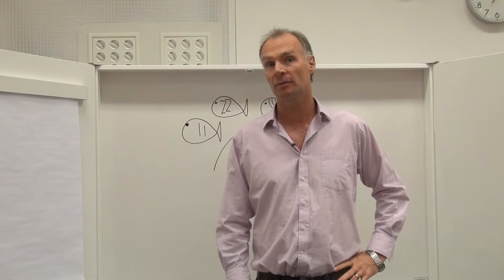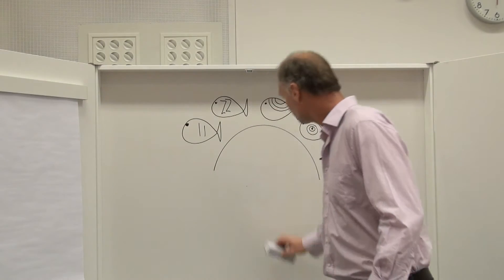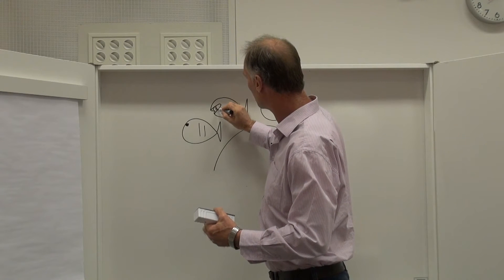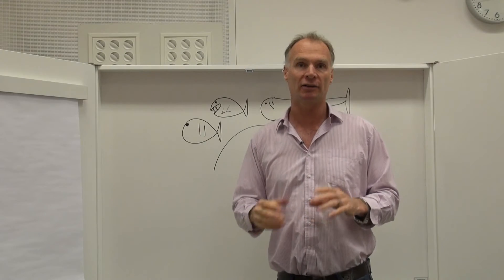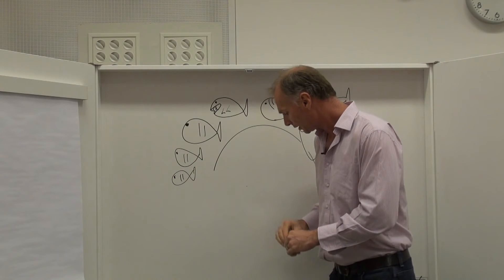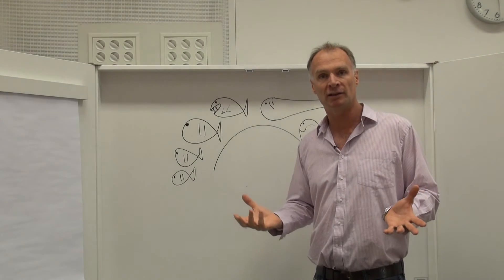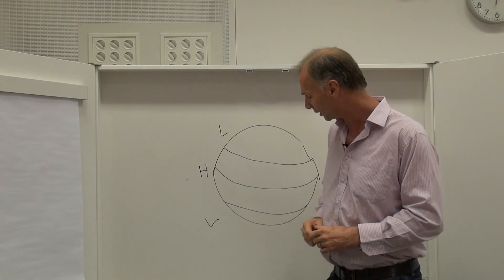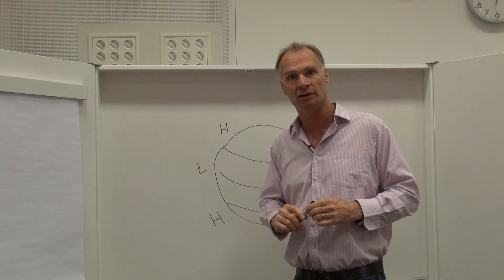Biodiversity hotspots and functional diversity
Stuart Kinninmonth explains why we need to look at more than simply the number of species that are present in a system if we are interested in the sustainability and resilience of the processes.